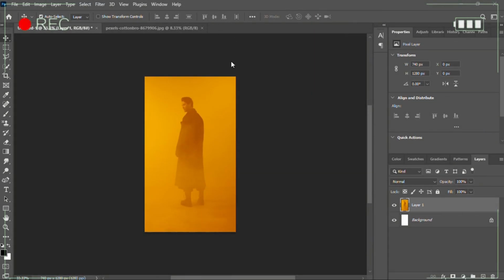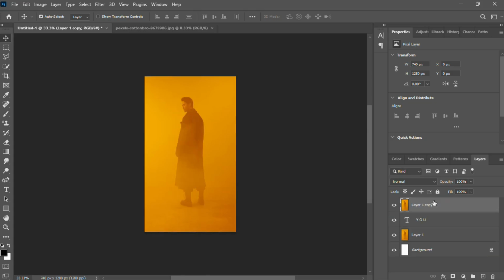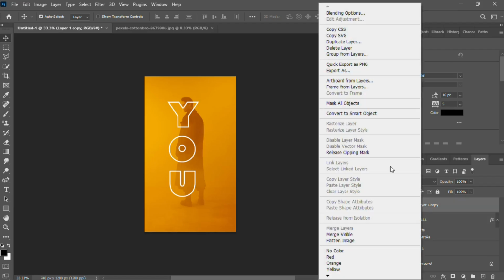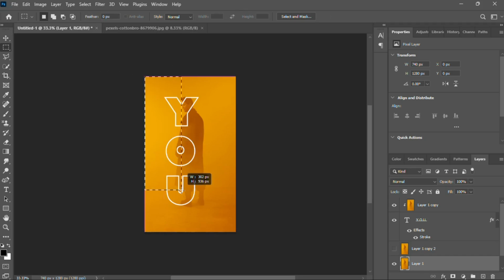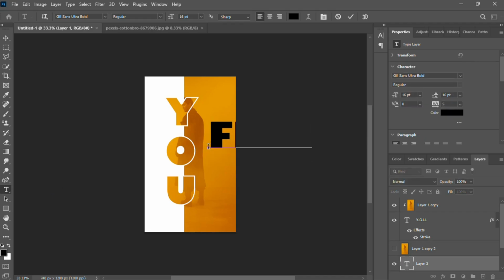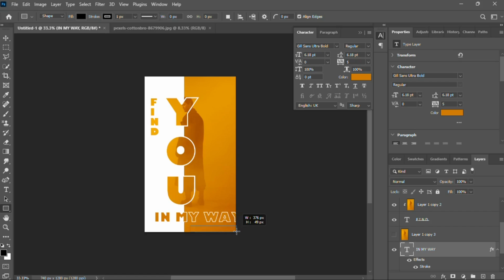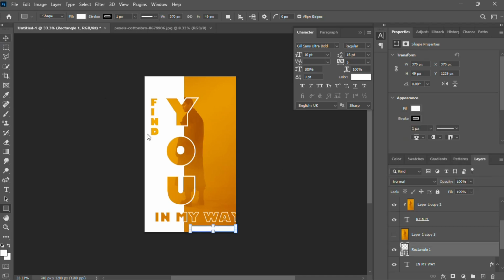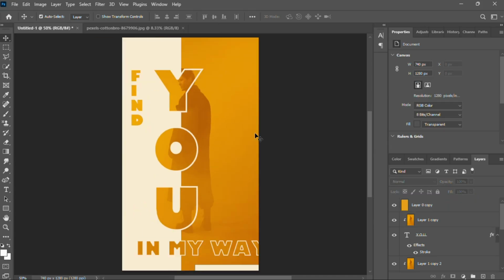Label 🔖 Masking just by a simple click 🖱 || you must try it || Let ask how to di that ? 🤔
Unlock the magic of Photoshop with our vibrant, easy-to-follow tutorial on clipping masks! 🎨✨ Whether you're a design newbie or a seasoned pro, this video will guide you through the art of creating stunning visuals with clipping masks. Watch as we transform ordinary images into eye-catching masterpieces, all while having a blast. Perfect for adding that extra flair to your projects! Dive in now and let your creativity soar! 🚀💫

We are ready to assist you with precision and expertise. Our dedicated team is here to deliver exceptional results tailored to your needs.